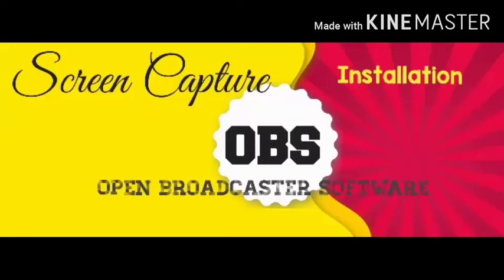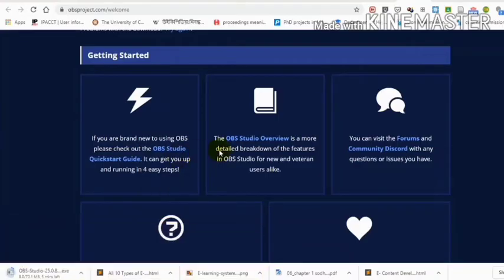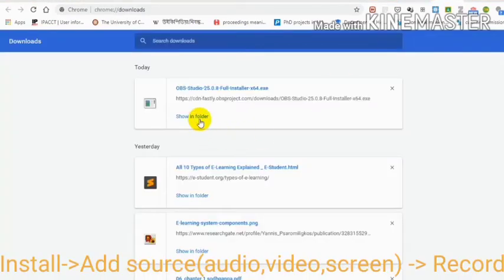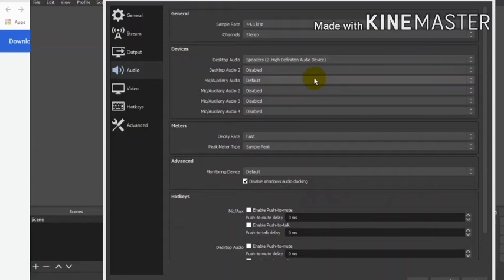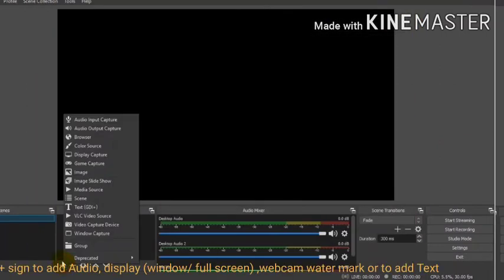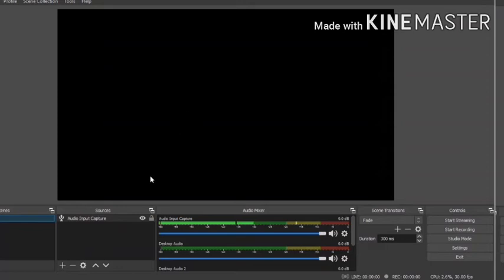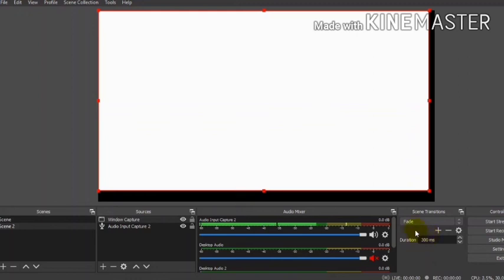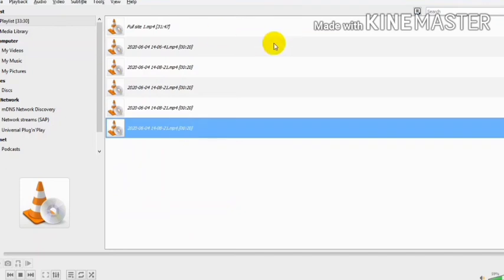Screen capturing Software installation & Setup